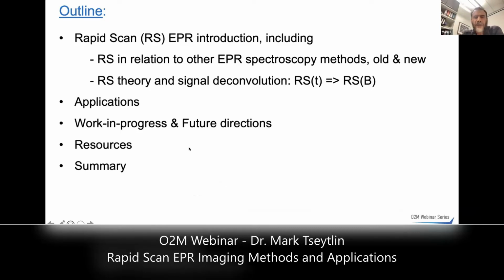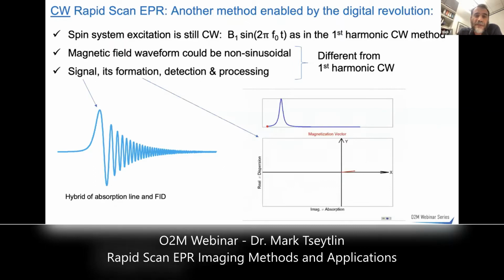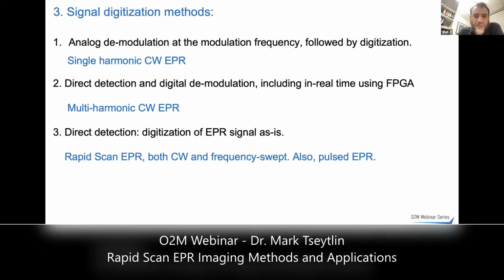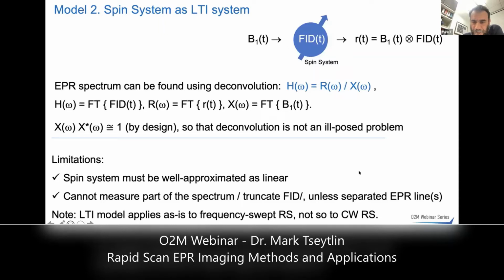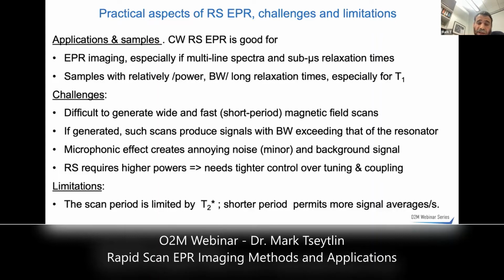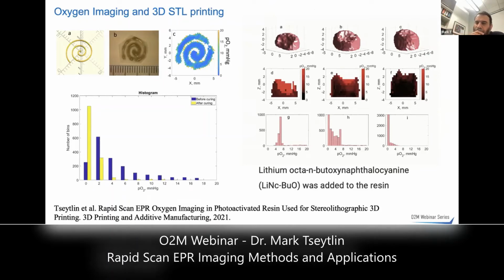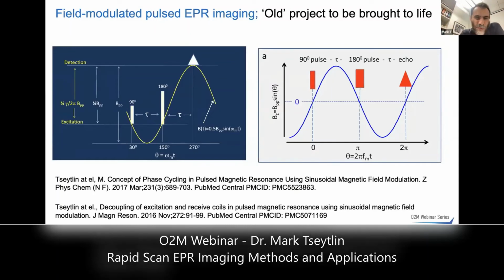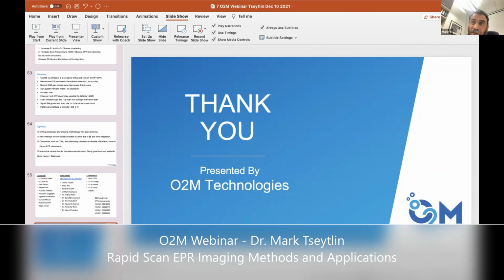Dr. Mark Tseytlin | Rapid Scan EPR Imaging Methods and Applications | O2M Webinar Series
About the Webinar:
Rapid scan (RS) EPR is poised to become a mainstream technology given recent developments in hardware, deconvolution methods, and commercialization by the Bruker BioSpin corporation. The RS technique has its constraints and advantages. Some EPR applications, such as functional imaging (including oxygen), will benefit the most. For others, the use of the current state-of-the-art RS EPR method may not be so beneficial. This talk will give an introduction to RS EPR and outline the areas of applications where this method is superior to the standard first-harmonic first-derivative continuous-wave EPR.  In addition, several applications of RS EPR will be demonstrated.

About the Speaker:
Dr. Tseytlin grew up in a family of medical doctors (four generations now) but had a taste for physics, mathematics, and engineering. After receiving his Ph.D. in the field of imaging of conducting materials (physics and mathematics), his interests had shifted towards biology and medicine. He has been developing novel imaging methods with a major focus on biomedical research, as evident from the NIH support. The methods he develops are based on the Electron Paramagnetic Resonance (EPR) phenomenon that was discovered in his alma mater, Kazan State University, in 1944. As a consequence, he had the honor to be taught by the best representatives of the Russian magnetic resonance school. After immigrating to the US, he worked in several leading EPR groups at the University of Denver, University of Chicago, and Geisel School of Medicine at Dartmouth College. In 2015, he was invited to join a newly organized In Vivo Multifunction Magnetic Resonance Center at West Virginia University, where he is now a faculty member (Associate Professor).